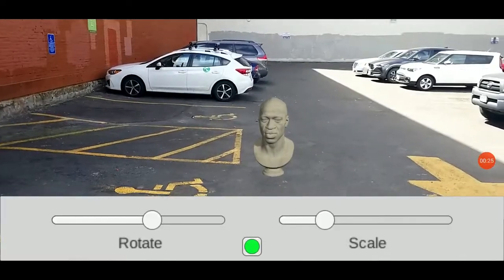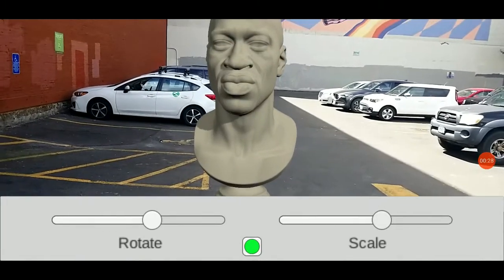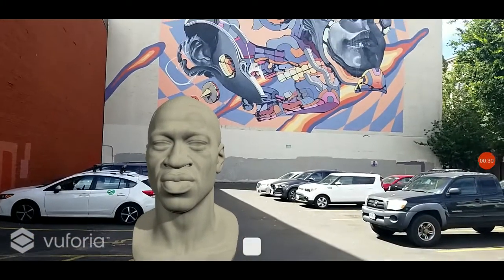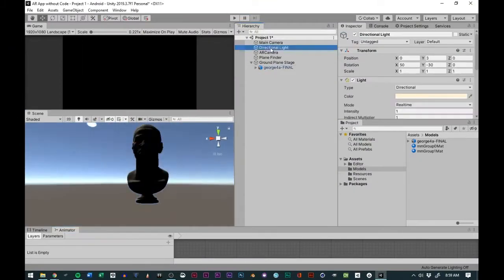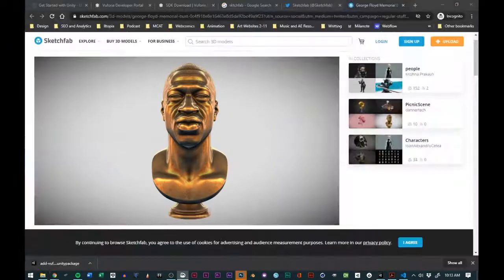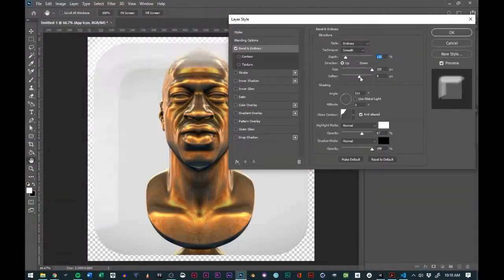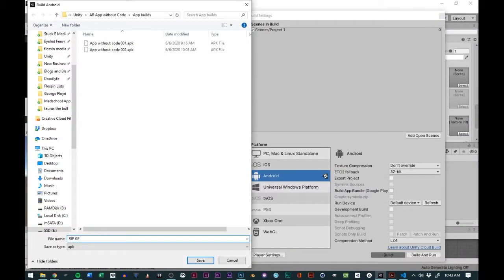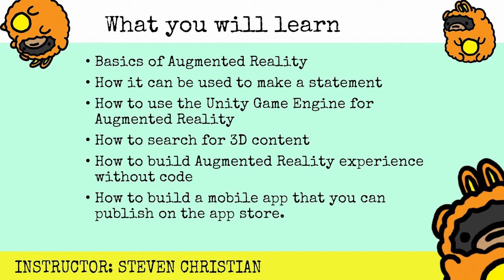Augmented Reality for Activism Course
In this course, we’ll be learning how to make an augmented reality app without any code. Having an app is a powerful tool for anybody, especially content creators because everyone has a smartphone and access to the app store. It allows users to download your app and interact with your content on a personal level. Adding AR can enhance the products and work you create and unlock even more potential for creative growth. This course is for beginners that are looking to get into the AR space and the tech space but don’t have a background in coding and tech as well as any creators that want to expand the reach of their activism as a tool to connect people.